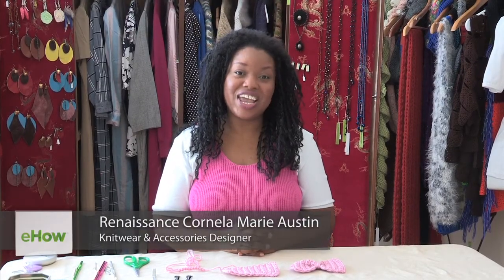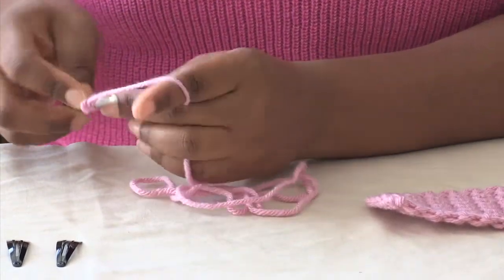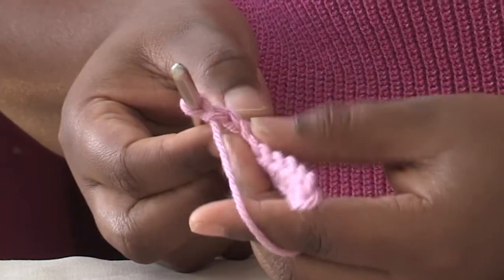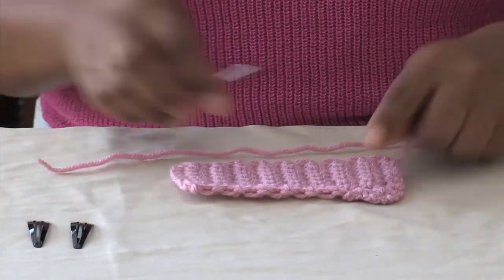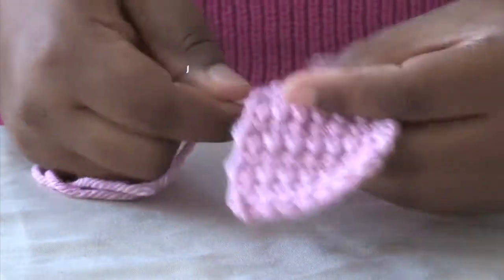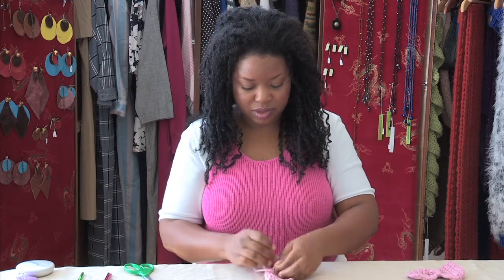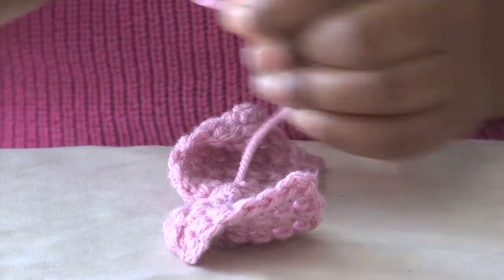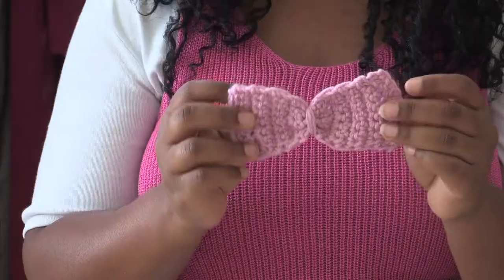How to Crochet a Head Bow : How to Crochet Headwear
Crocheting a head bow requires you to work in a simple crochet pattern. Find out how to crochet a head bow with help from a knitwear and accessories designer in this free video clip.

Expert: Renaissance Cornela Marie Austin

Series Description: Crocheting your own pieces of headwear isn't just a great way to pass the time - it's also the perfect way to expand your wardrobe and accessories selections. Find out how to crochet headwear with help from a knitwear and accessories designer in this free video series.